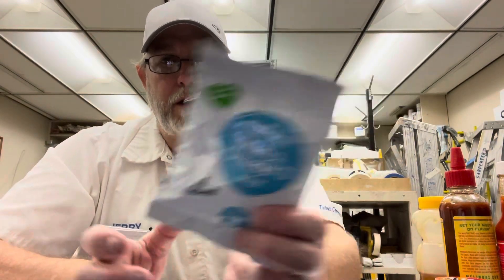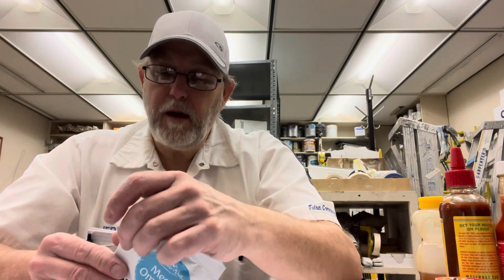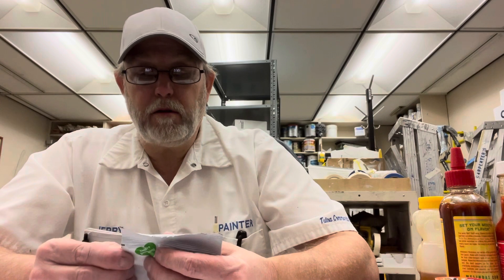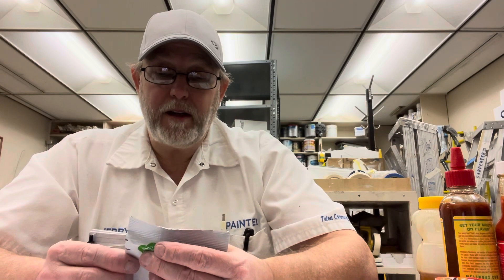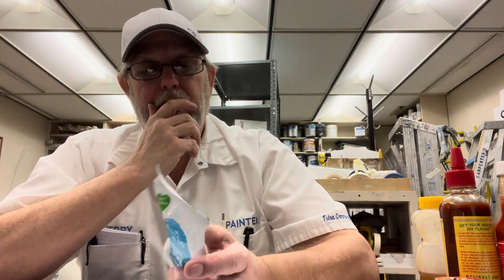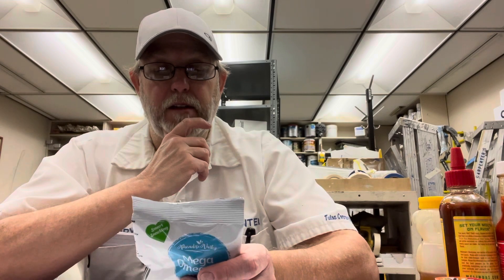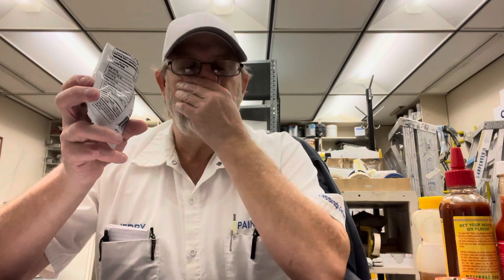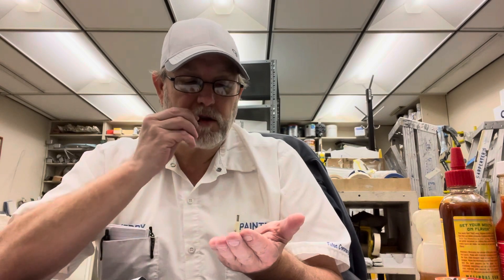Paradise Valley Mega Omega 3 Mix # The Beer Review Guy